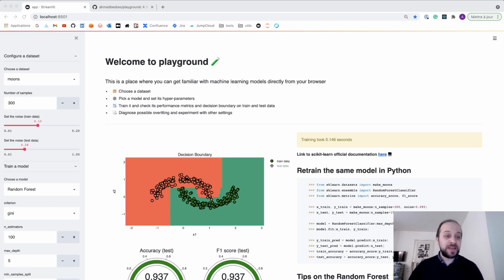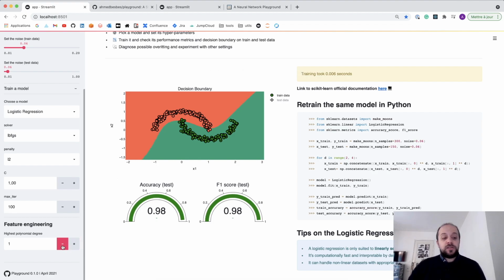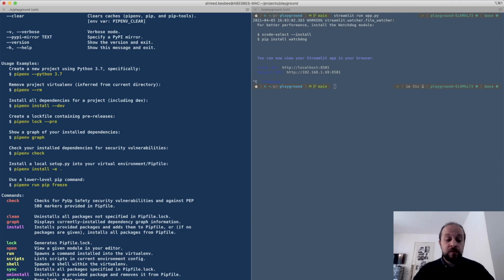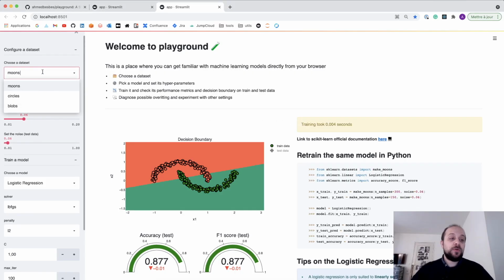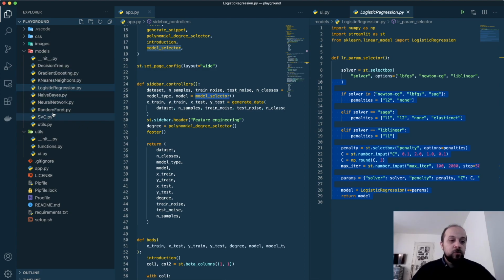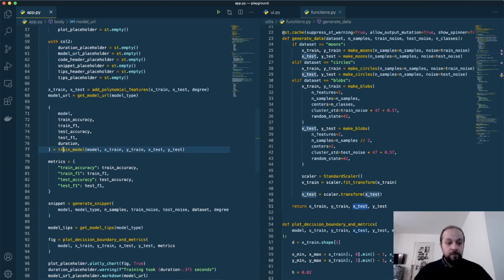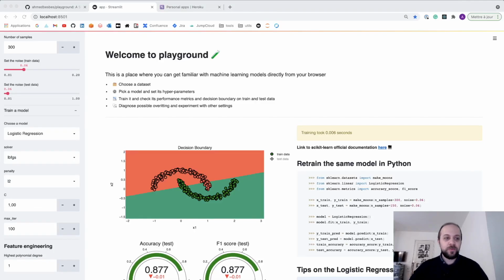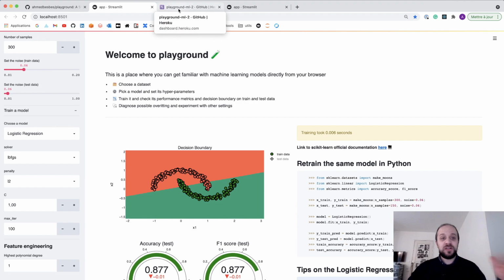End to end tutorial to Build and Deploy a Streamlit Application on Heroku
If you're a data science practitioner you should definitely check this Streamlit app I made: it's called Playground.

Playground is a machine learning application that allows you to tinker with machine learning models from the browser and understand many things about models (overfitting, underfitting, the impact of hyperparameters, etc.)